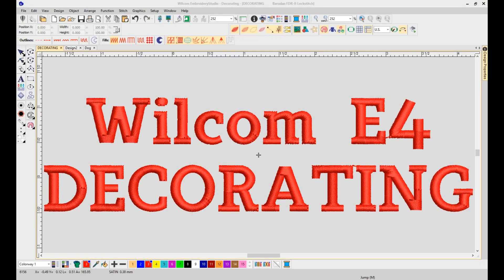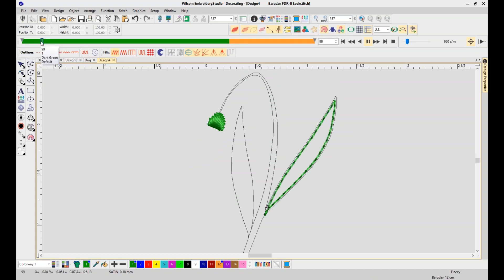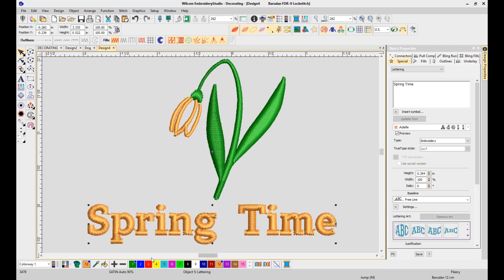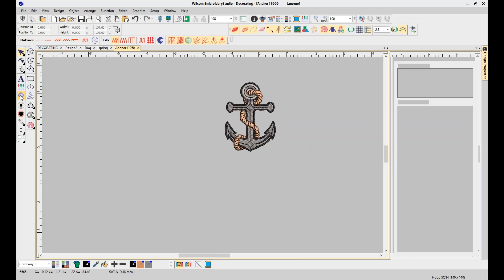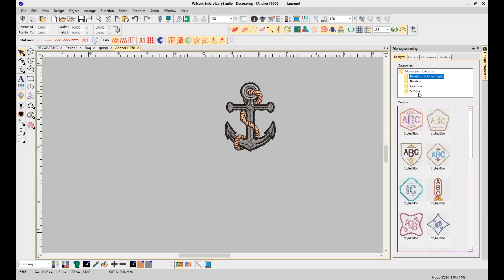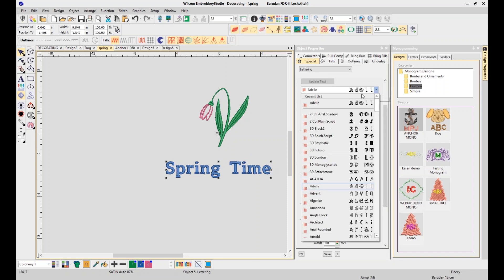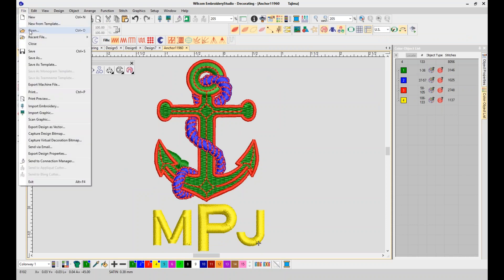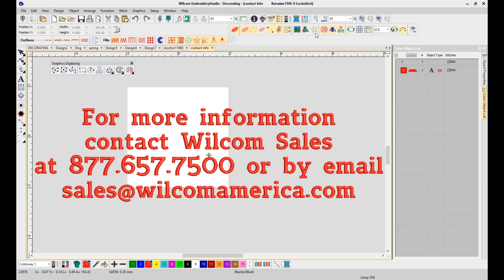Wilcom Embroidery Studio e4 Decorating